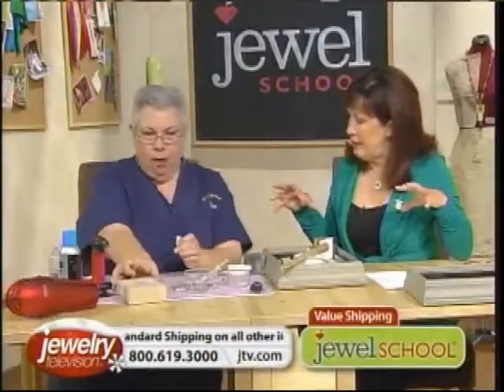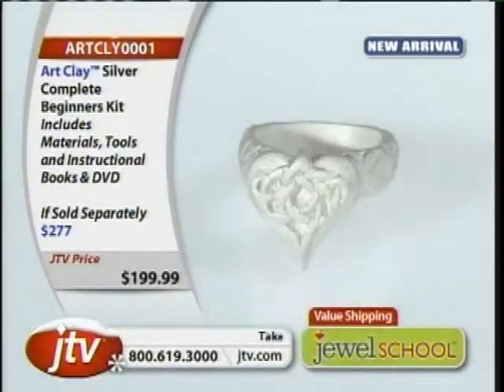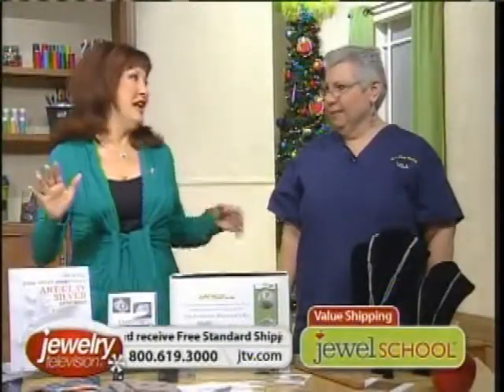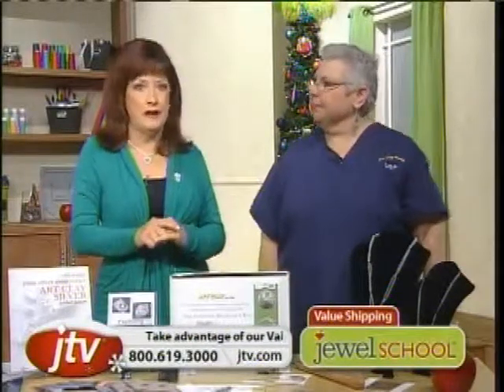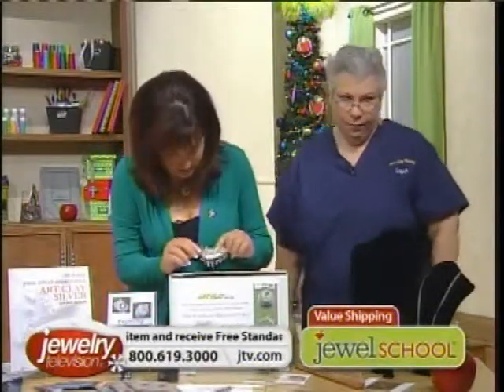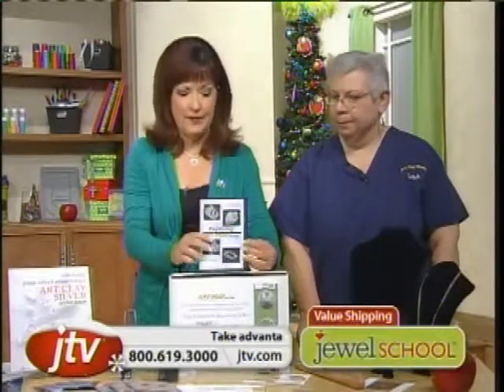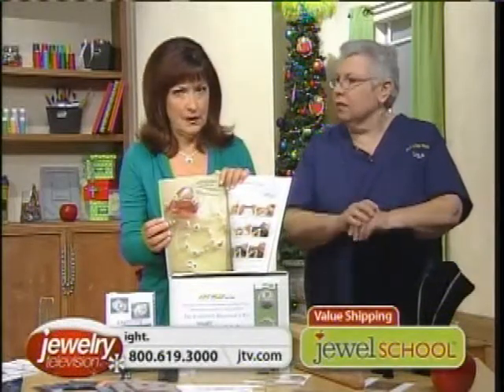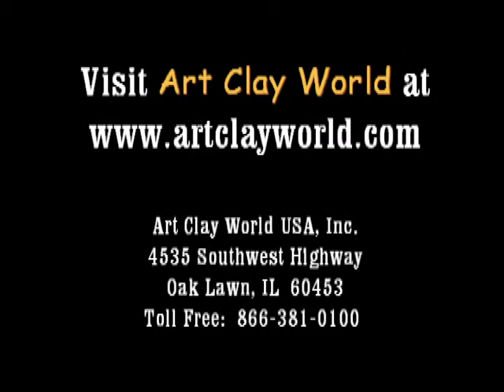Art Clay on JTV (12/05/10) Part 5 of 12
Jackie Truty, owner and President of Art Clay World USA Inc., presented Art Clay Silver on Jewelry Television's Jewel School on December 5, 2010. This is part 5 of 12.